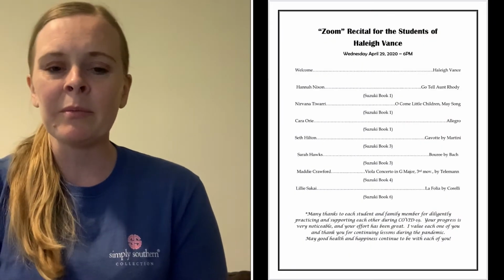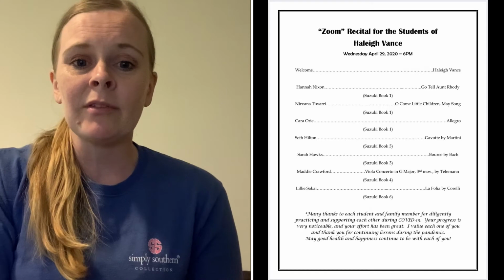How To Do a Zoom Recital for Violin/Viola Students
In this video I share how I helped my students give a recital over Zoom during the COVID-19 pandemic.